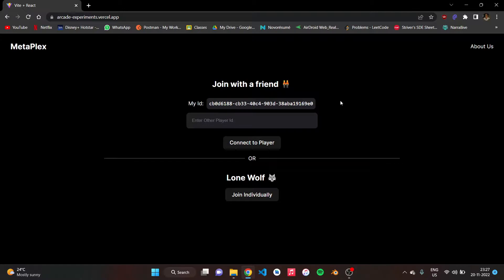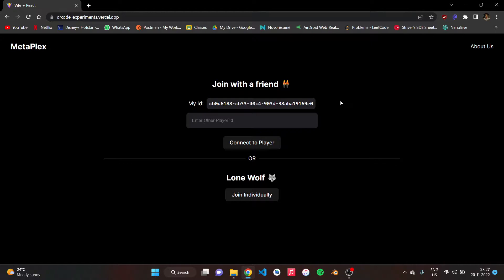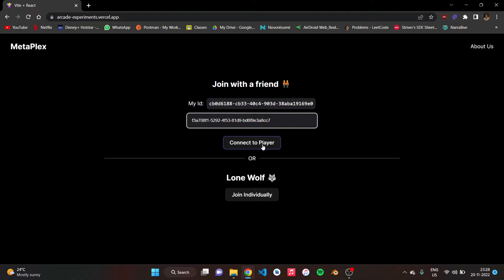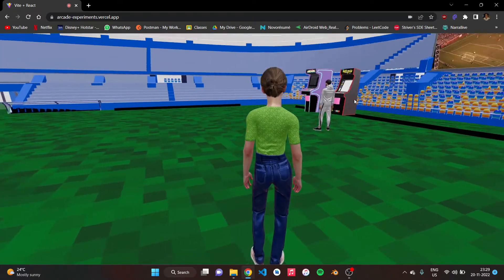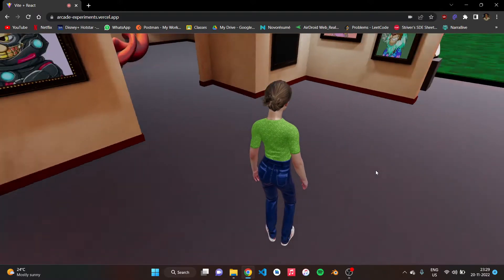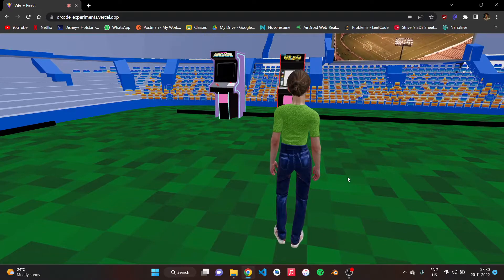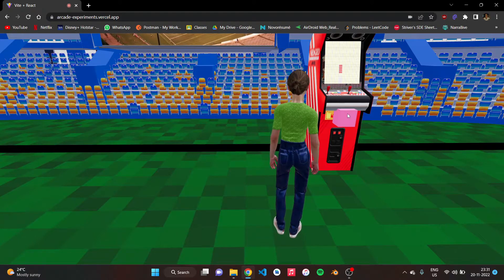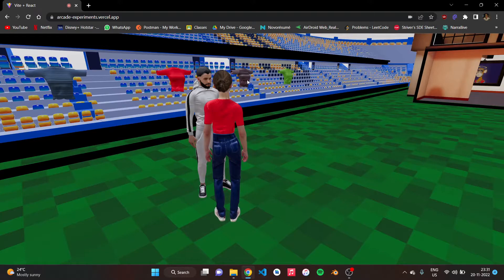Team PiedPiper official prototype submission demo for EY Techathon 3